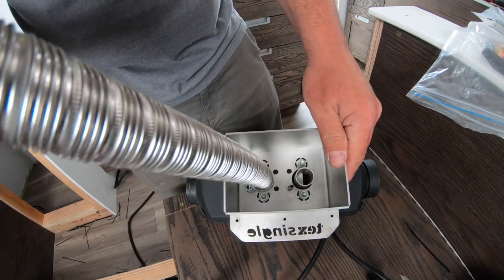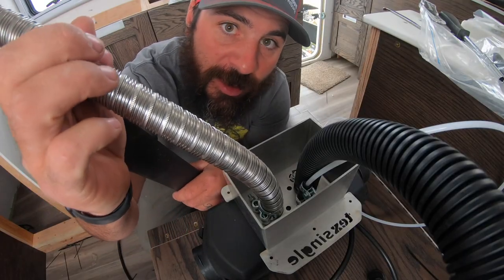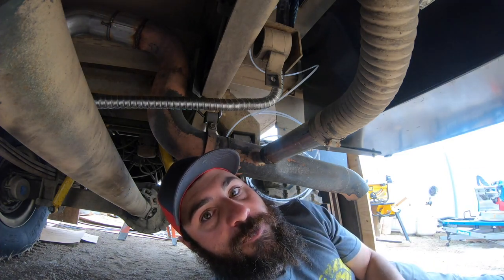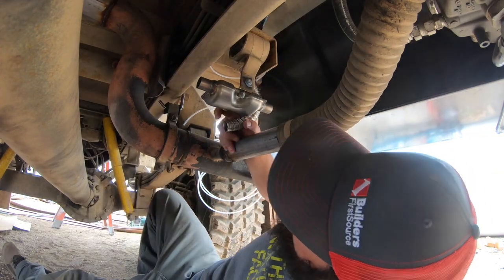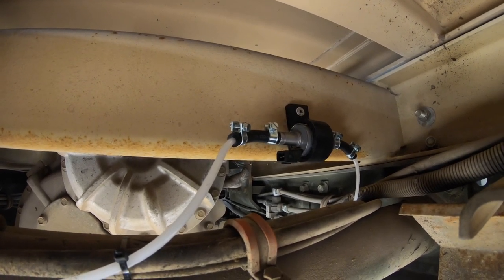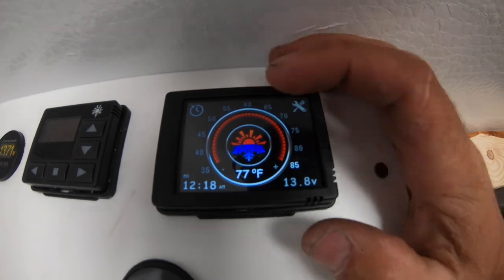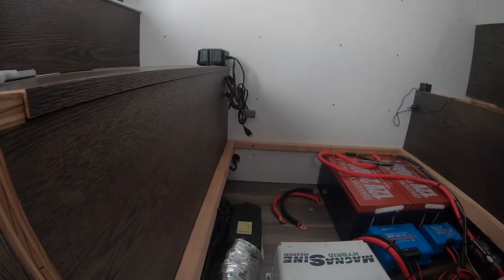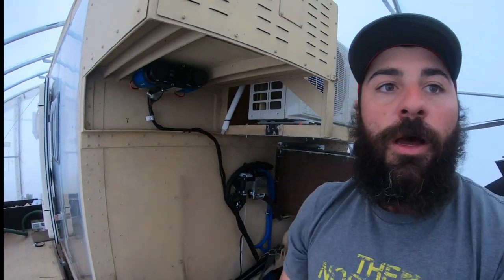Overland 1 Planar diesel heater install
Follow along with this video where we take a look at the heating system in overland 1